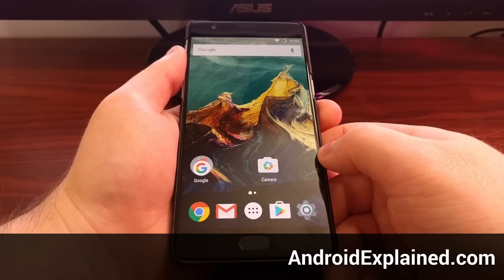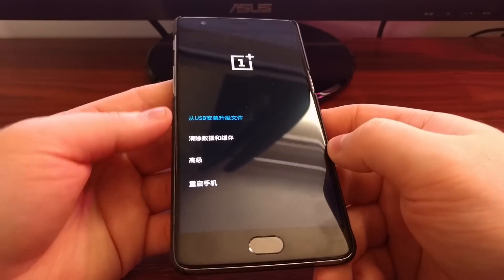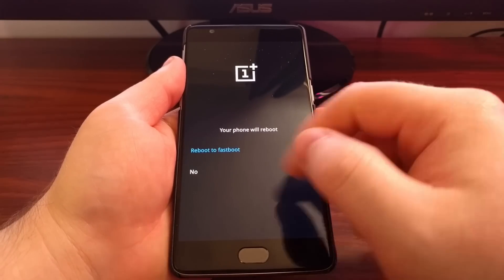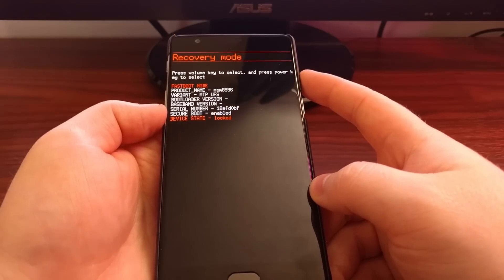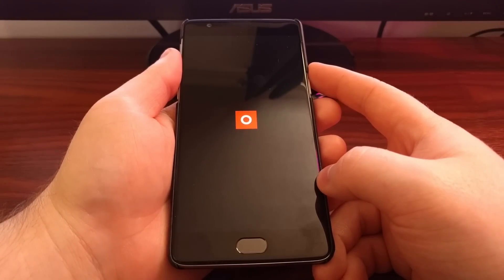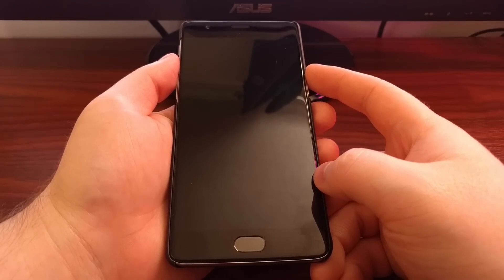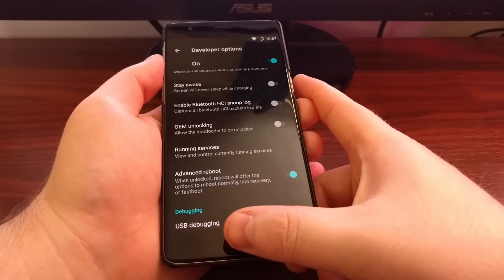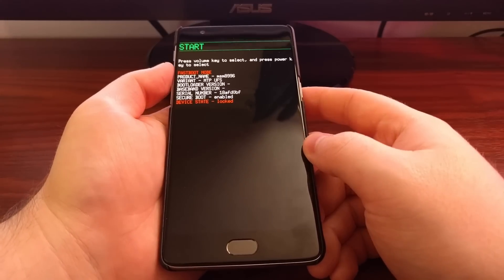OnePlus 3 Fastboot Mode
OnePlus 3 Fastboot Mode is also known as Bootloader Mode and today I'm going to show you how to boot into this special boot mode.